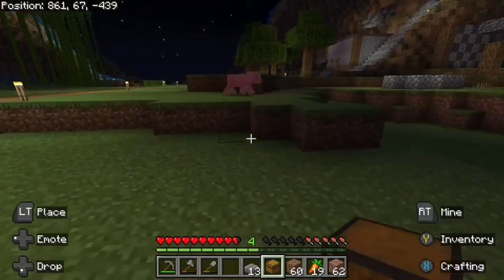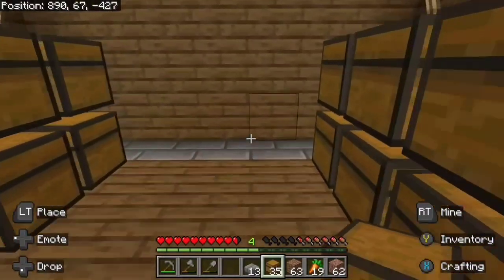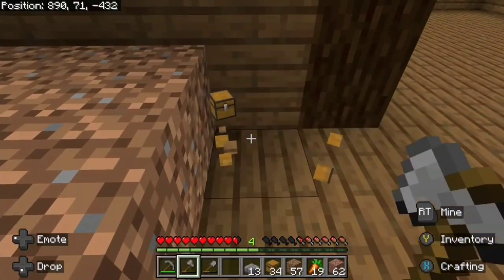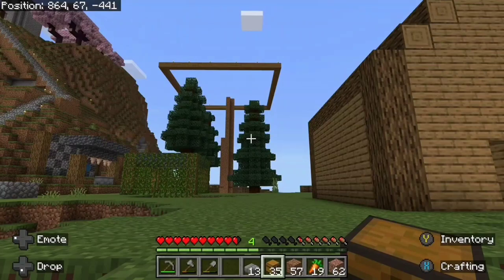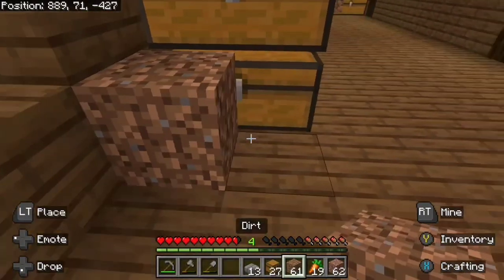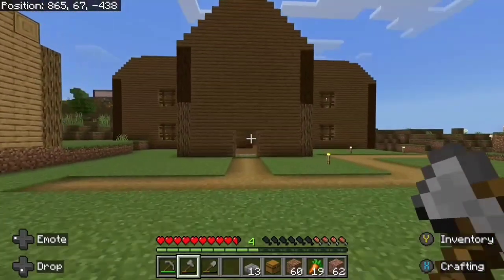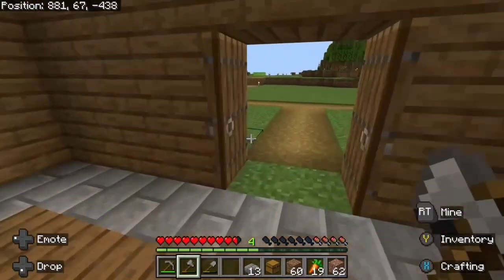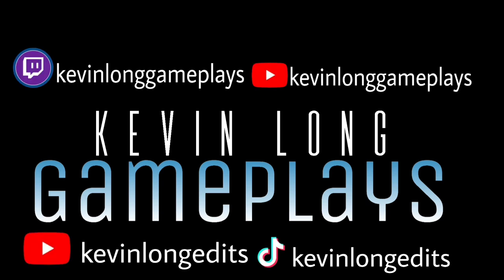better storage minecraft let's play Ep8